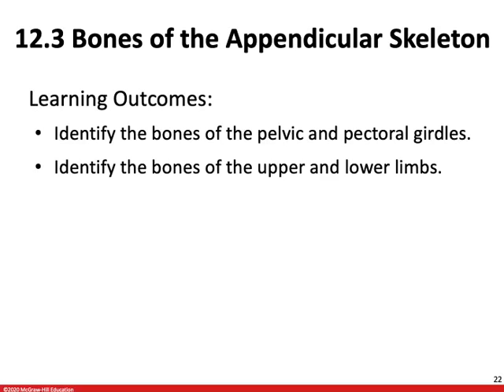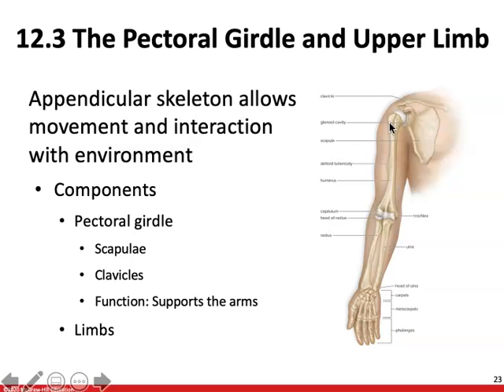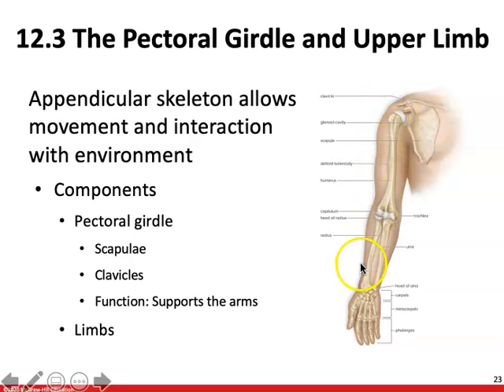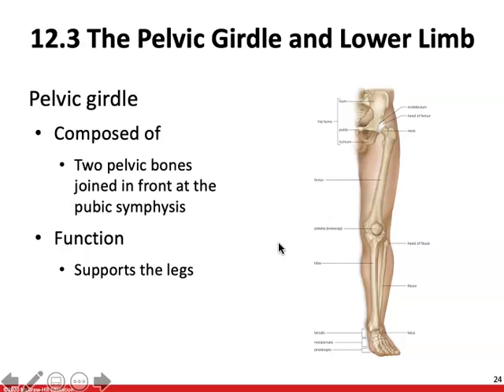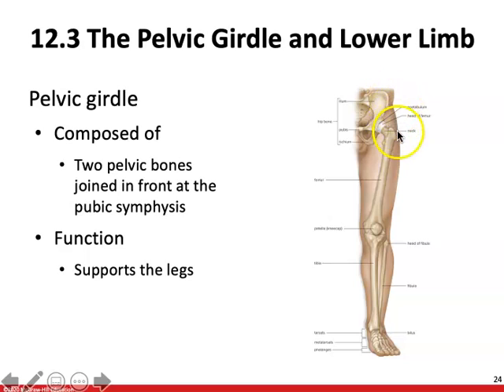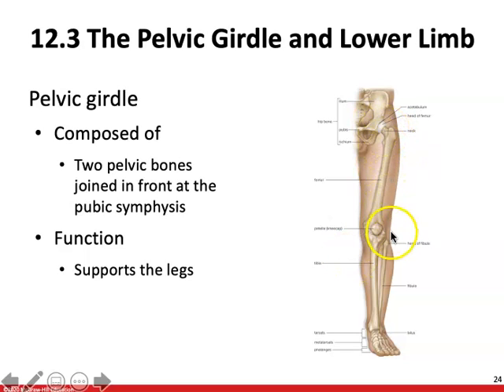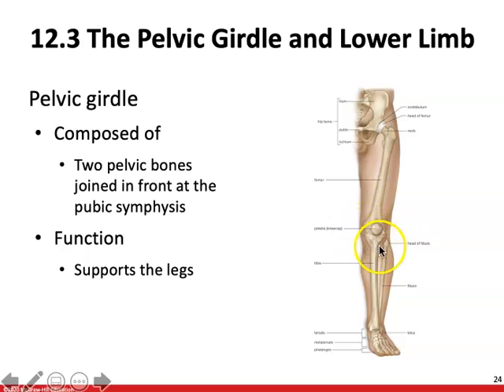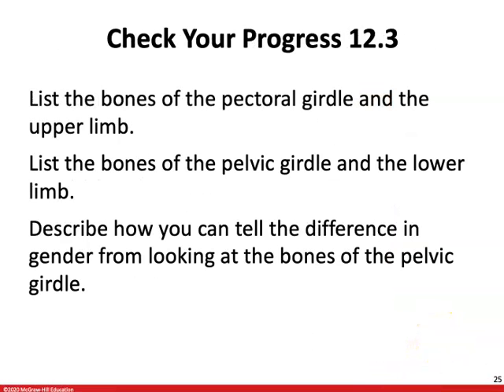12.3 The Bones of the Appendicular Skeleton